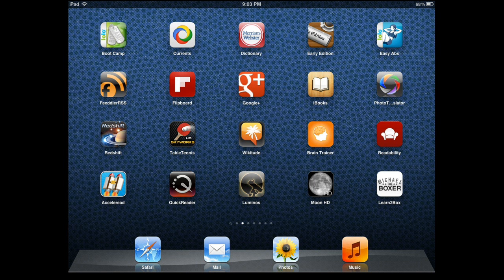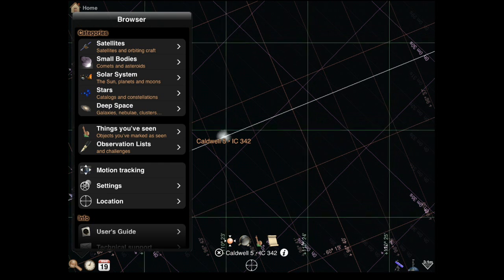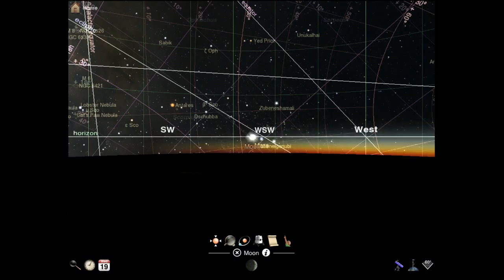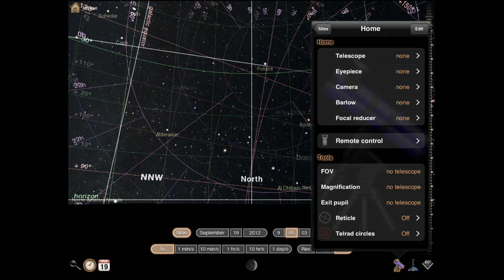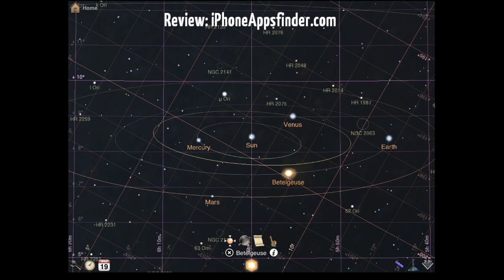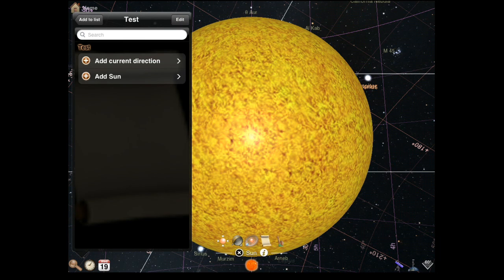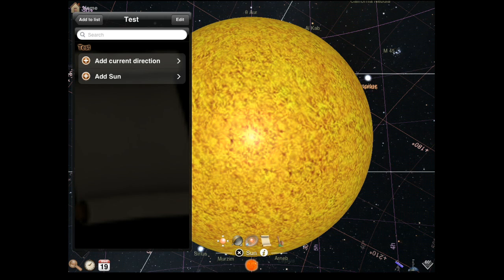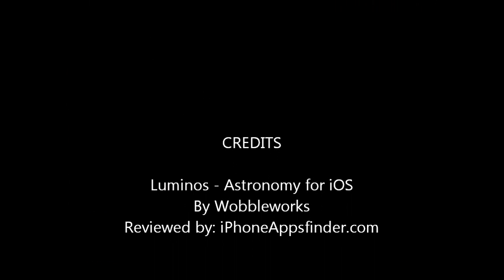Luminos - Astronomy App for iOS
Luminos is an award winning astronomy applications for iPhone and iPad. It offers superb graphics and access to over 2,500,000 stars. It has planets and moons in 3D. Luminos offers multiple modes for better sky viewing.

Developed by: By Wobbleworks